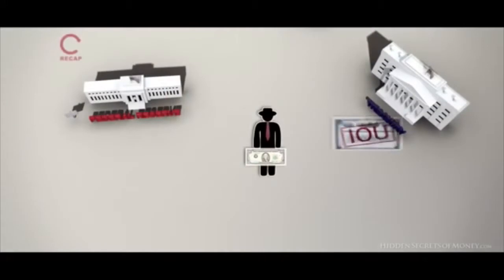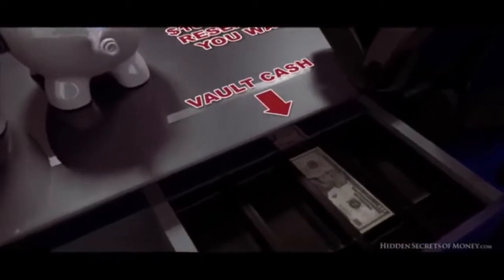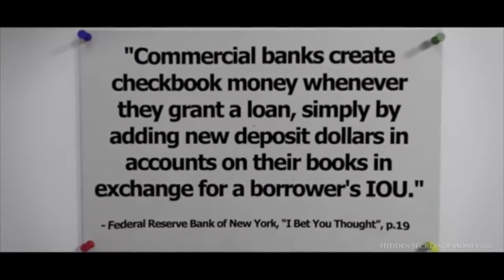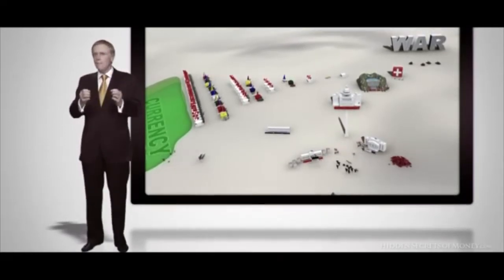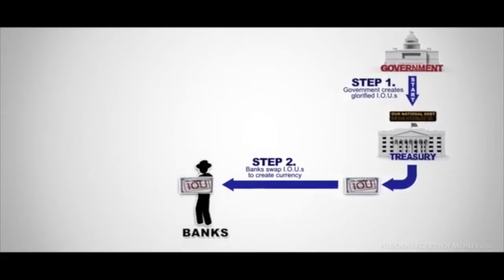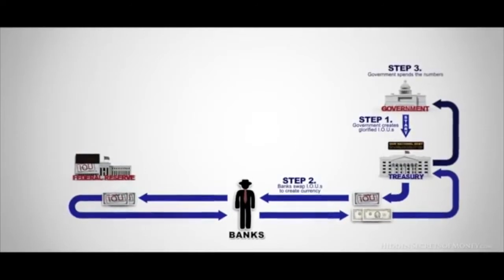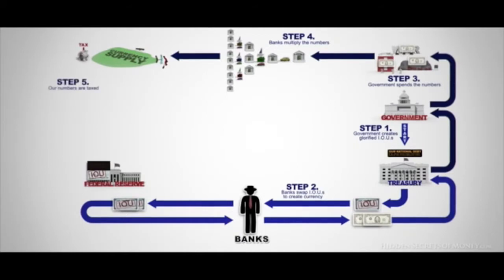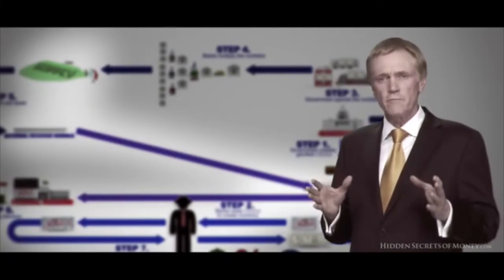The Monetary System Visually Explained Easy to Understand for Everyone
The Monetary System Visually Explained

Money growth on the trees

How the taxes work

How does the money system works in a world?

You will find all the answers to your questions in the video